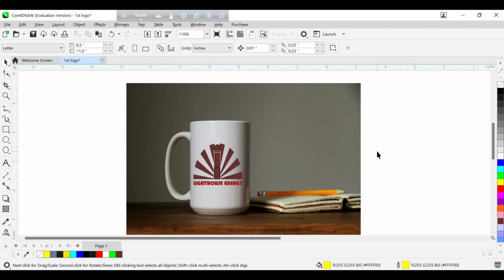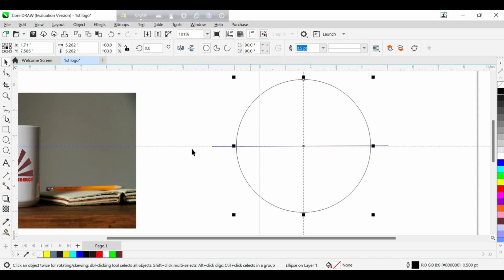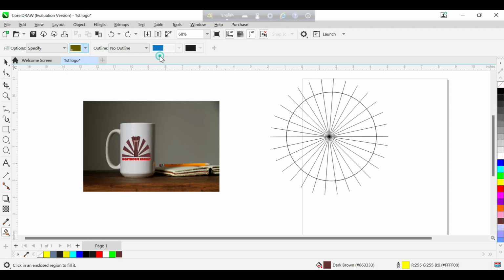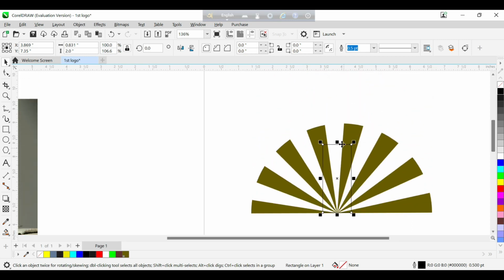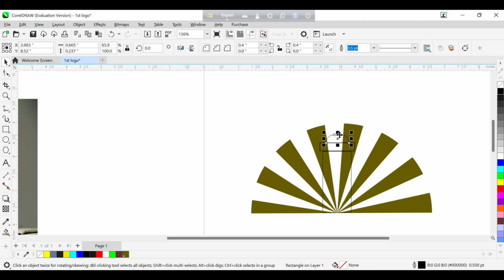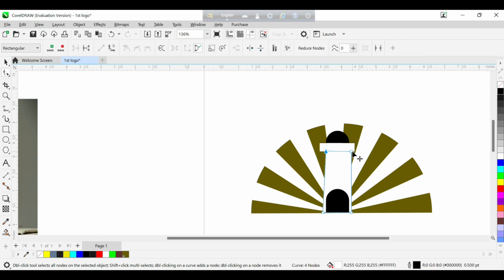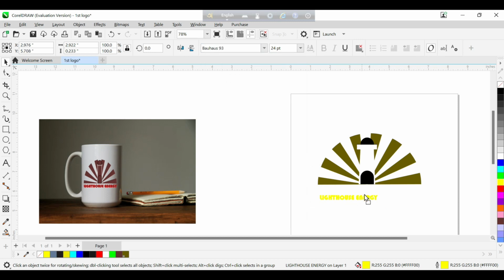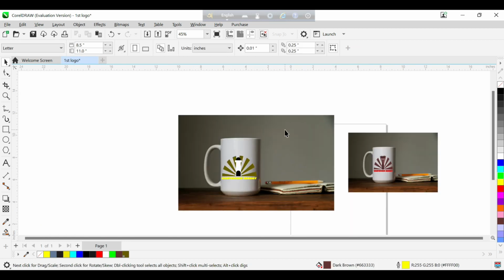SPECIAL LOGO FOR MUG/Best Logos Design In One Video/Creative Logo Design 2023//Beginner Design Logo